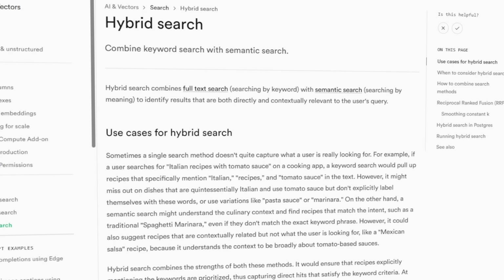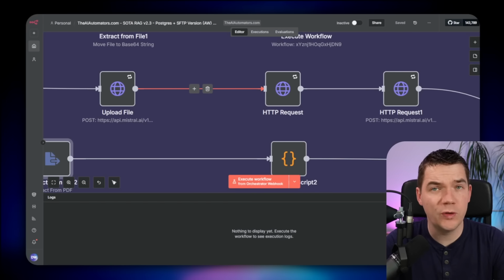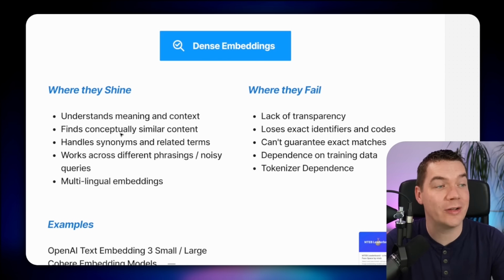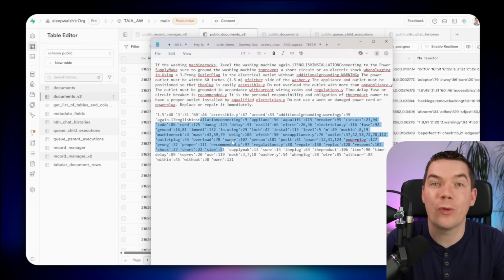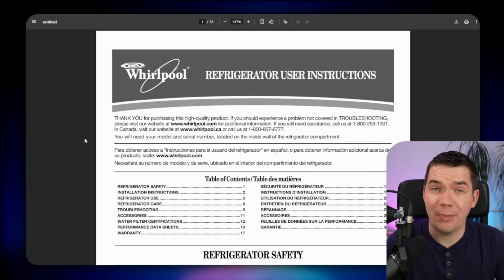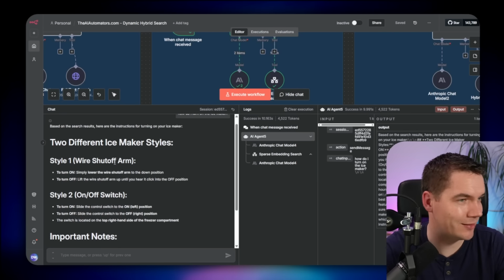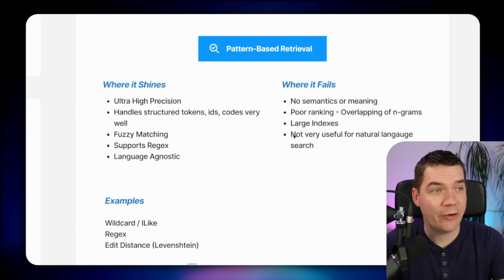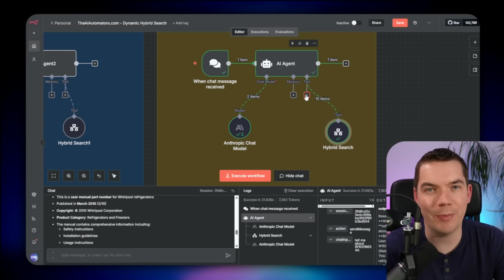Your RAG Agent Needs a Hybrid Search Engine (n8n)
👉 Get our n8n Hybrid RAG Search Engine and learn how to customize it, in our community

Most RAG tutorials stop at vectors. But if you’ve ever tried to search for product codes, IDs, or buried details inside messy PDFs, you know that vectors alone just don’t cut it.

Dense embeddings miss exact matches. Sparse retrieval gets messy with tokenization. And your AI agent ends up hallucinating when it can’t find the right chunk.

That’s why we built a Hybrid RAG Search Engine in n8n — combining:

Dense embeddings (semantic search)
Sparse retrieval (BM25, lexical search)
Pattern matching (wildcards, trigrams, fuzzy search)

And we made it dynamic — the AI agent can shift retrieval weights depending on the type of question. Codes and IDs? Pattern matching wins. Conceptual queries? Dense embeddings dominate.

In this video, I’ll walk you through exactly how we built it using Supabase, Pinecone, and n8n — and why you should never rely on vectors alone for serious RAG systems.

What You’ll Learn:
✅ Why dense embeddings fail for exact matches like product codes
✅ How sparse retrieval (BM25 / lexical search) really works
✅ Using pattern matching (wildcards, trigrams, fuzzy search) as a fallback
✅ How to dynamically weight different retrieval methods inside an AI agent
✅ Building a Hybrid RAG Search Engine with n8n + Supabase + Pinecone
✅ How Reciprocal Rank Fusion (RRF) combines multiple search results

Timestamps:
00:00 Why Vectors Aren’t Enough
06:15 Dense Vector Embeddings
10:10 Sparse Lexical Retrieval
21:20 Pattern-Based Retrieval
26:07 Dynamic Hybrid Search